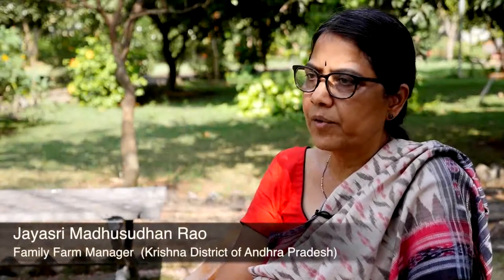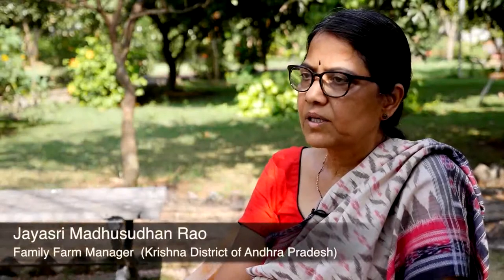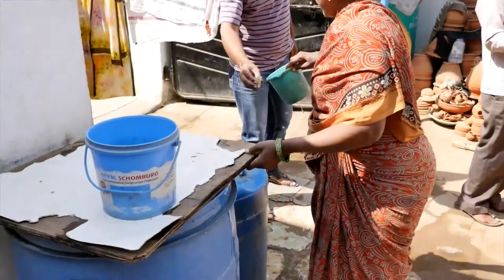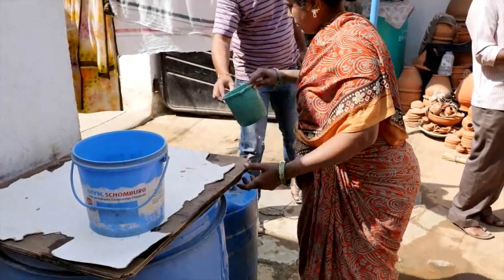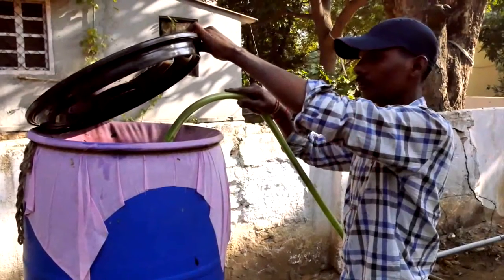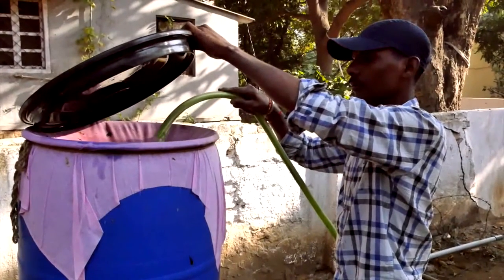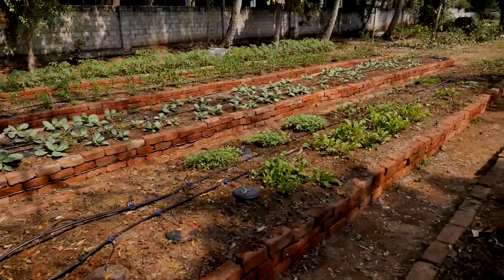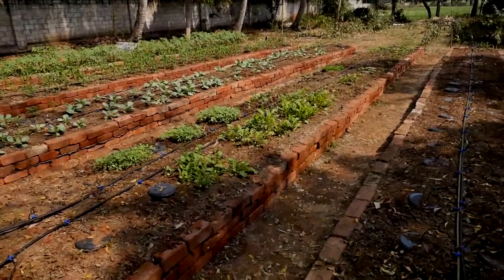SWFF Innovator - SWAR - India